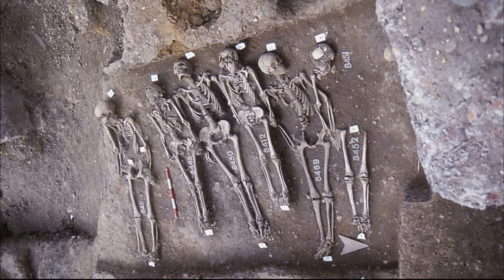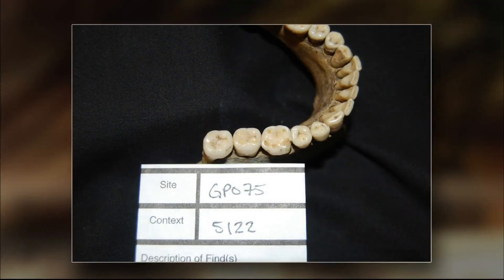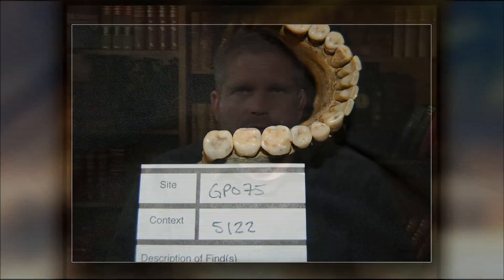Reconstructing Black Death: Why Was Plague Microbe so Deadly?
Researchers announced Wednesday that they've managed to reconstruct the genome of the Black Death, the illness that wiped out around half of Europe's population in just a few years in the mid-1300s. Ray Suarez discusses the developments with geneticist Hendrick Poinar of McMaster University.